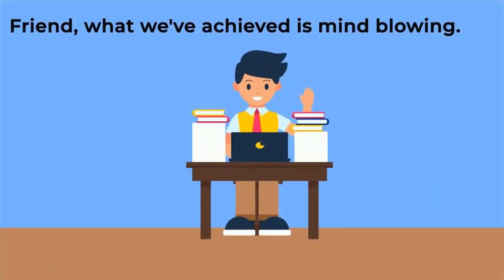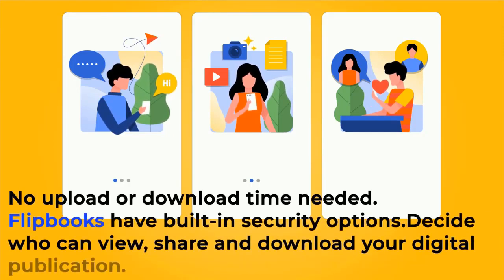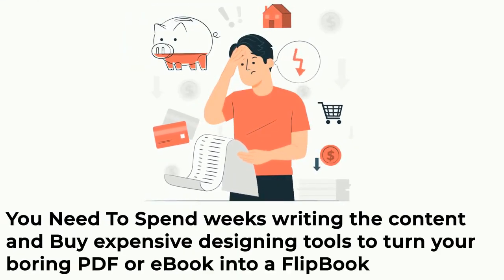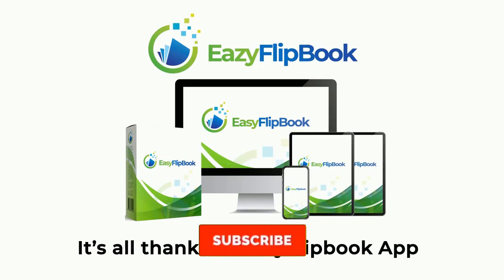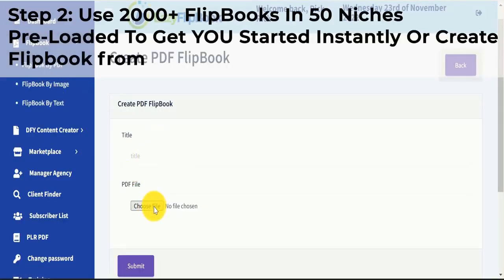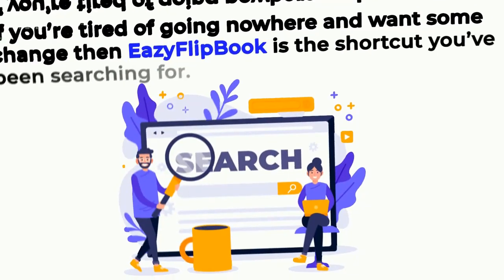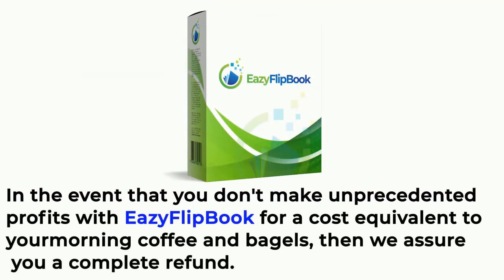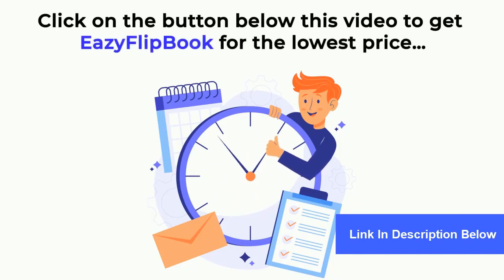EazyFlipBook Review | Create Stunning Fully-Functional FlipBooks In Seconds